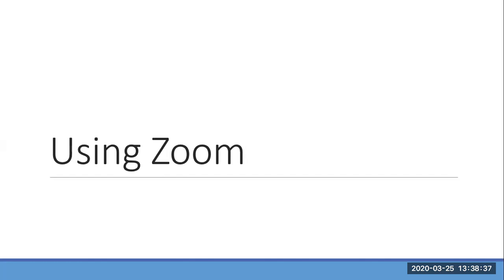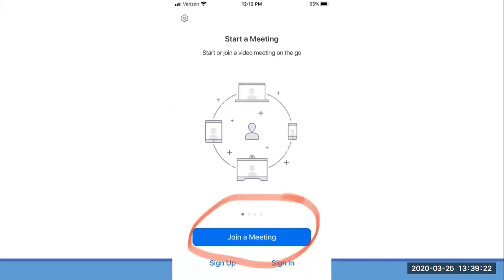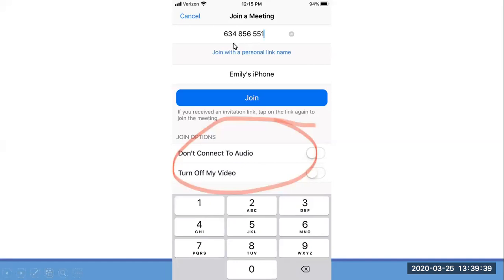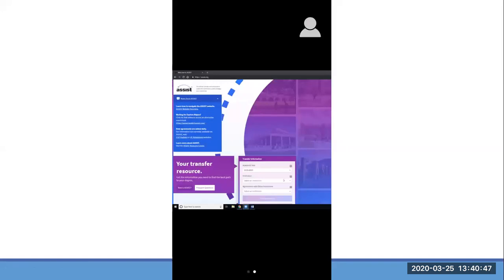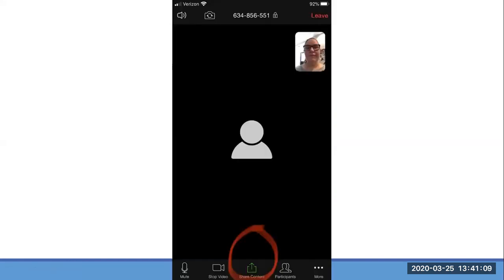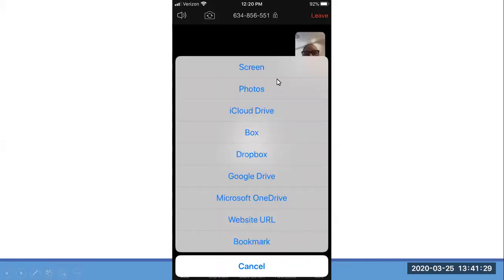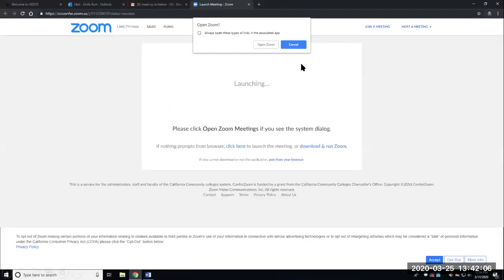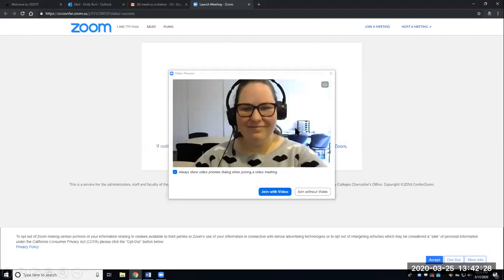Using Zoom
Use Zoom to meet with your counselor. Learn how to use Zoom through the mobile app or through your computer.
Mobile App demonstration begins at 00:54
Desktop demonstration begins at 03:52